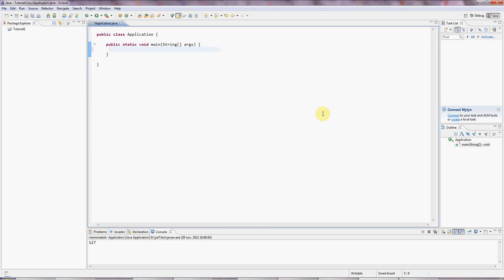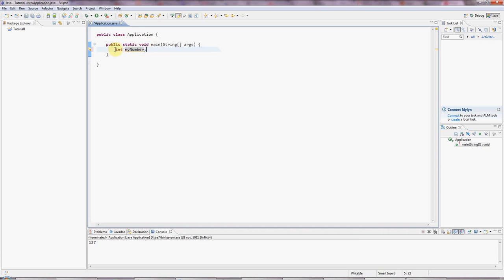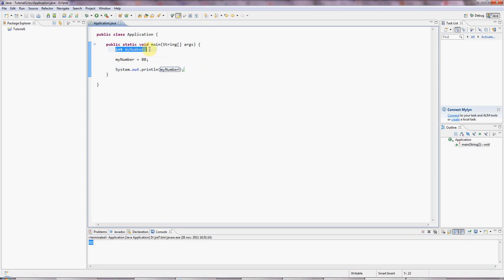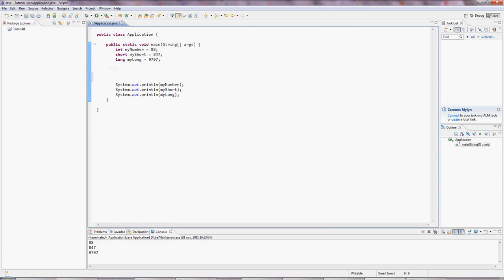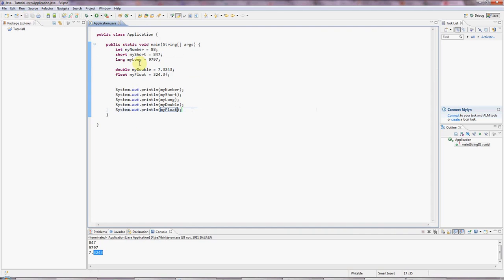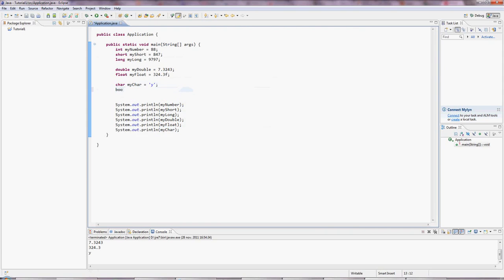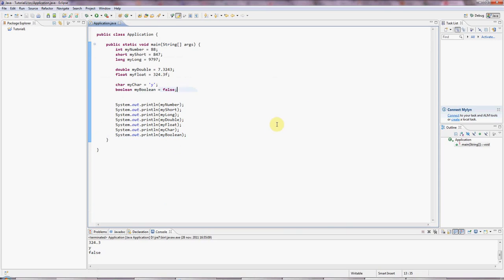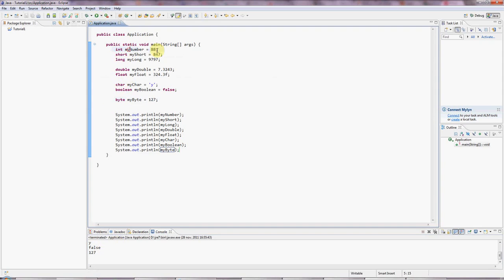java Tutorial 2 using variables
java tutorial using variables